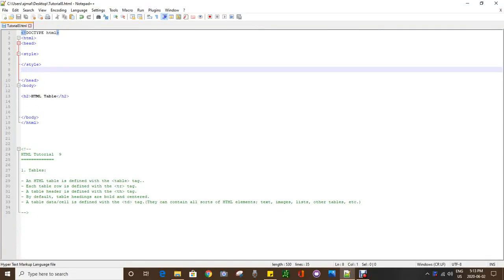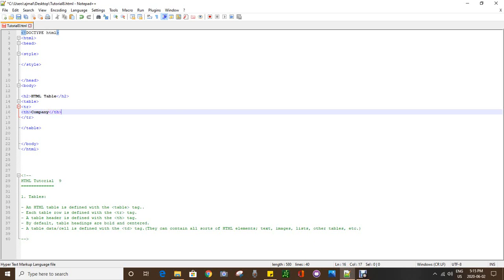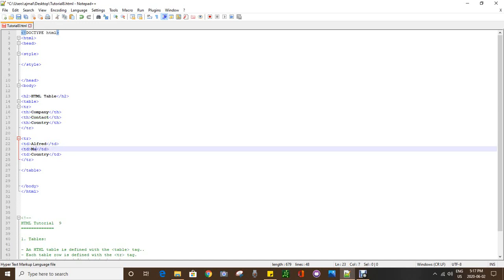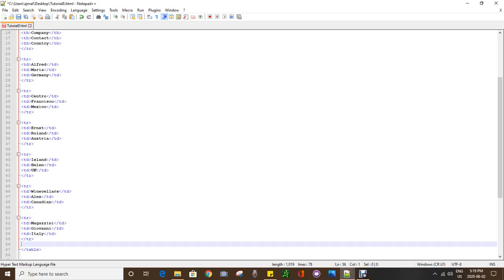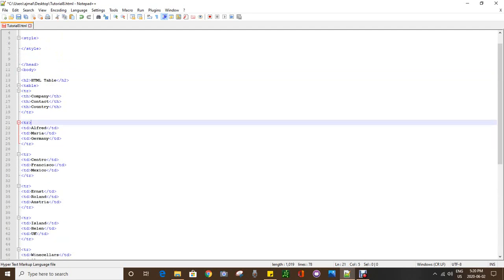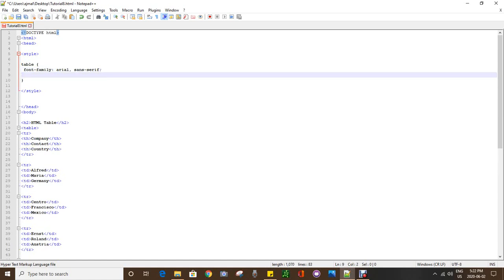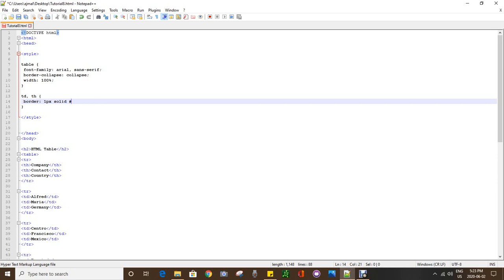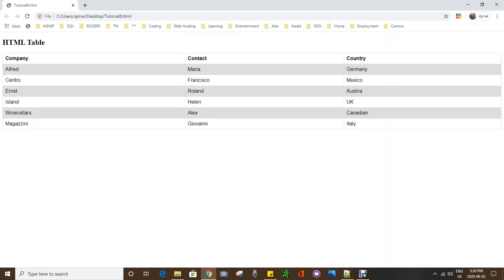HTML Tutorial for Absolute Beginners - 08 - Table.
HTML Table along with some CSS styling.